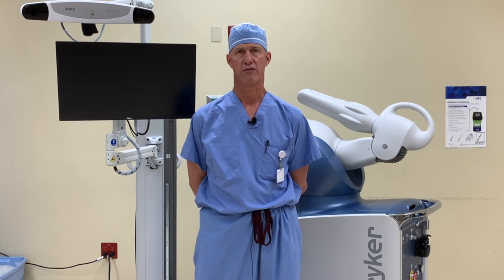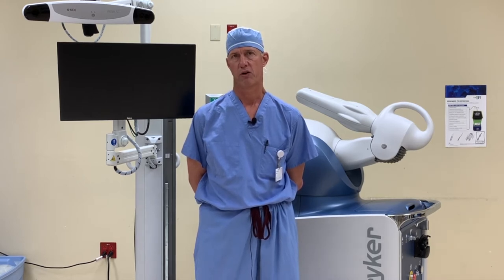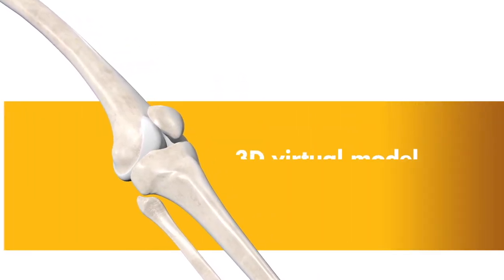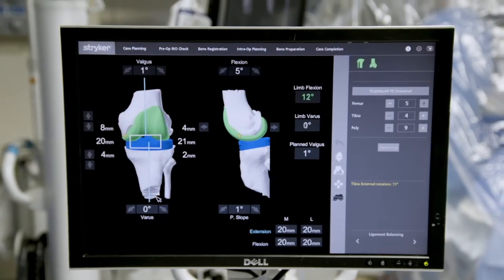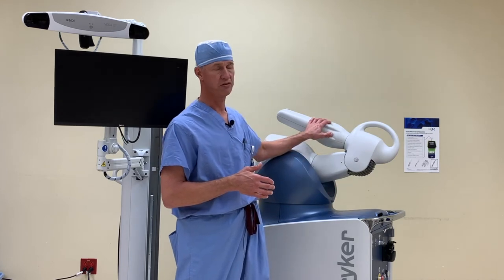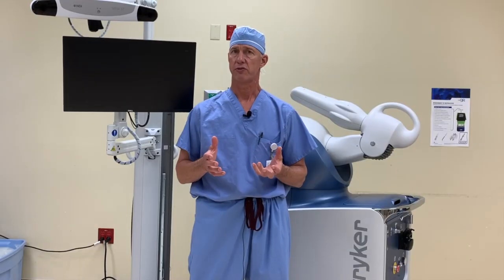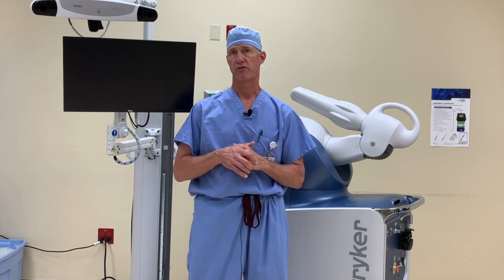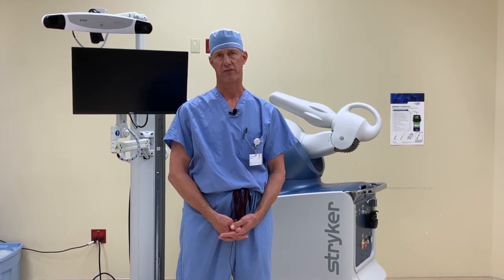Coastal Orthopedics Now Offering Robotic Knee Surgery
Coastal Orthopedics, an orthopedic surgery practice whose physicians specialize in orthopedic surgery and pain management, is the first practice in the region to offer Stryker’s Mako Robotic-Arm-assisted total and partial knee replacement procedures. This latest advancement in joint replacement surgery is transforming the way joint replacement procedures are performed.